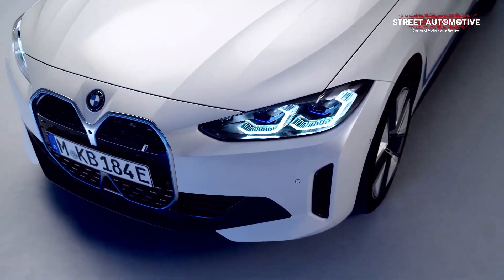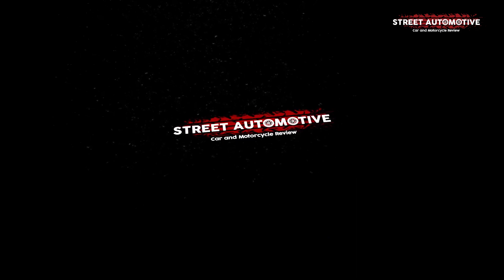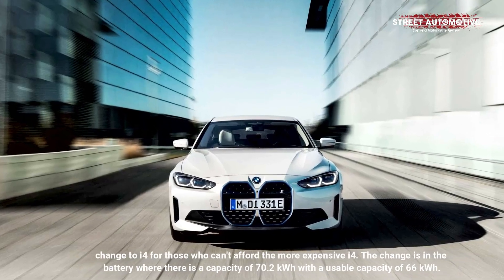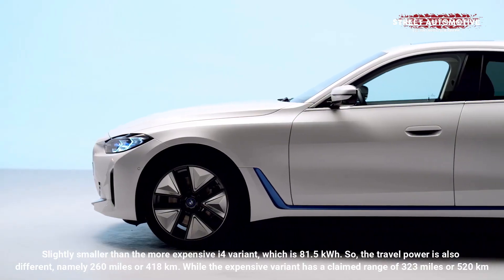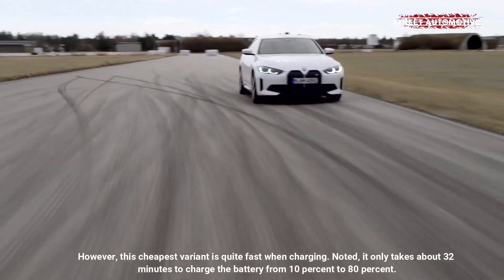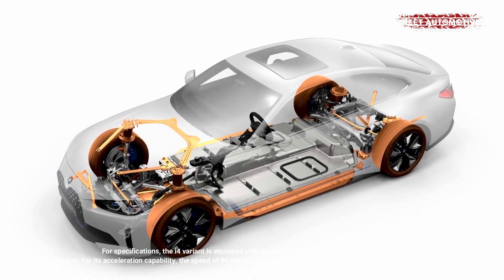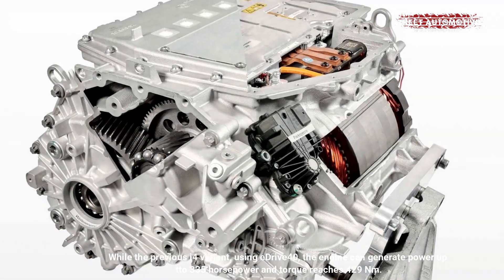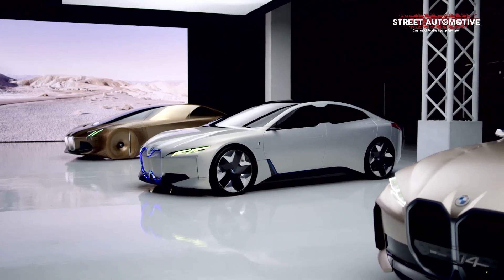The New Cheapest Coupe, 2023 BMW i4 eDrive35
BMW i4 Edrive35 appears offering an identical I4 force and feature, but with lower power and shorter reach, derived from a slightly smaller battery.

Peek under the skin, you will find the same rear wheel drive powertrain and motorbike with a higher specifications i4 model.

However, on Edrive35, the settings are connected to a 70.2 kWh battery - where 66 kWh can be used.

This figure is lower than 83.9 kWh (81.5 kWh can be used) owned by Edrive40. Thus, power and reach also come down.

He produced 281 horsepower (210 kilowatt) and torque 295 pound-feet (400 Newton-meter). The estimated range with full charging is 260 miles (418 kilometers).